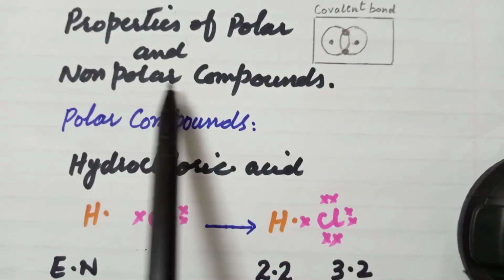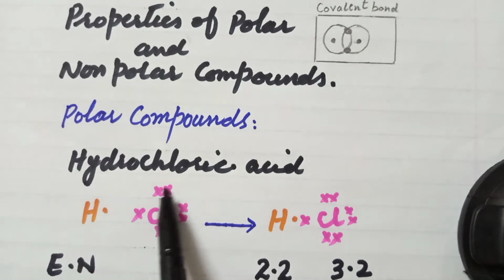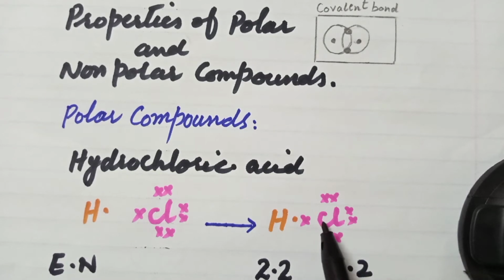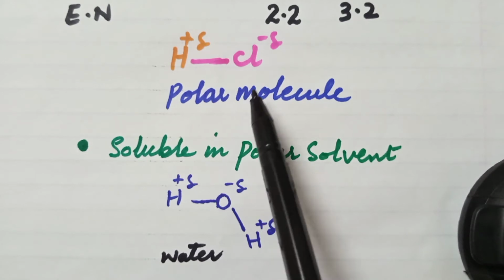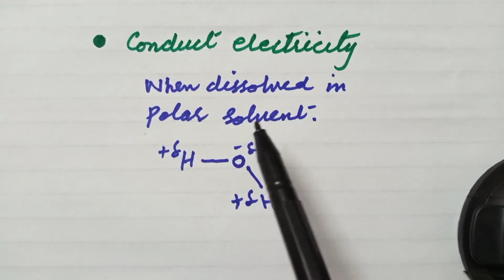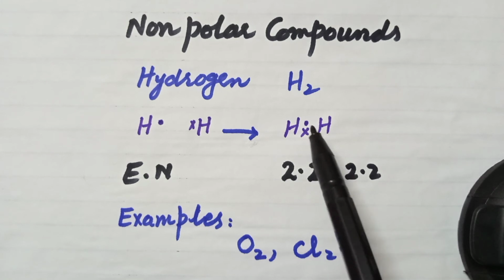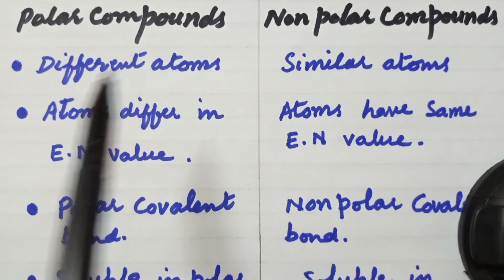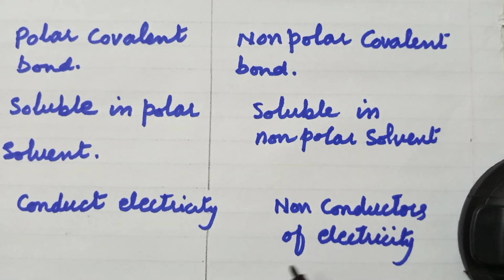Grade 9 Chemistry Properties of Polar and Non Polar Compounds.